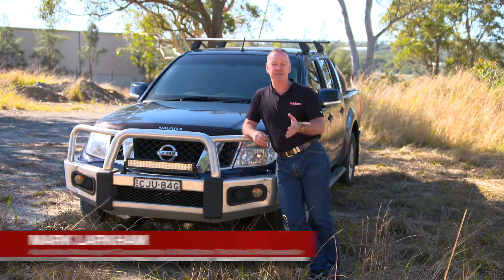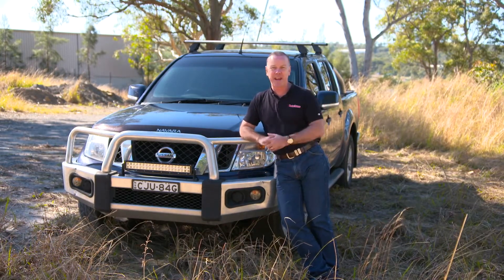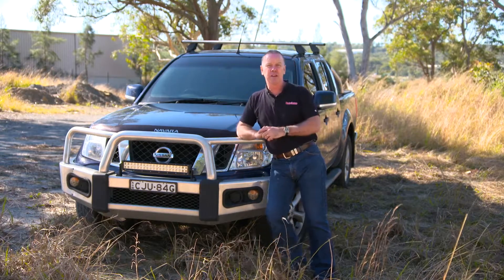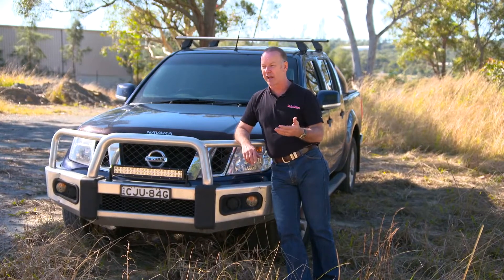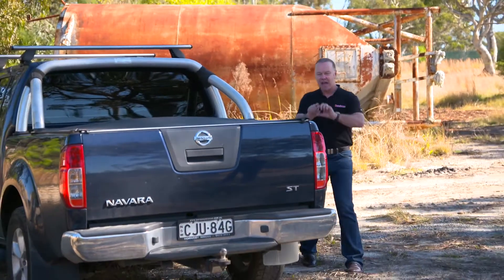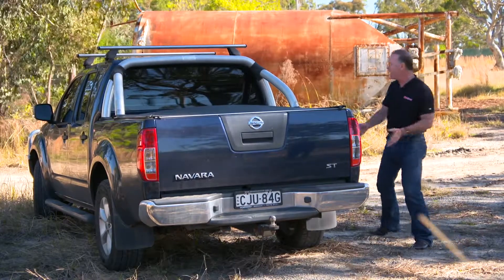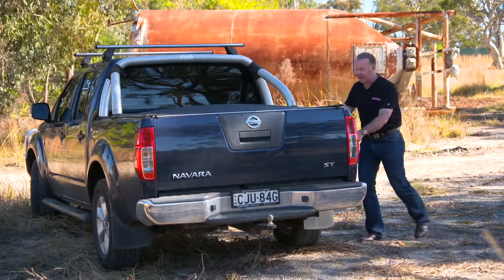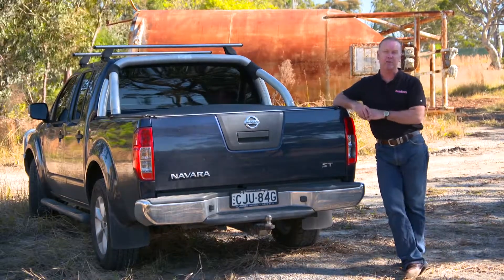Mark Larkham talks Dual Cab Utes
Larko says:
So I want to talk about carthritis, just like human arthritis, in the typical Aussie ute. Now remember that these dual cab type utes are now Australia's largest volume selling vehicles. This is just typical of what tradies, or farmers, or people in town now have. This is a 2012-13 Nissan Navara, and on my utes there's for me three areas you really need to focus on.
 Let's start at the front. Typically, they're double wishbone control at the front of the car, and they cop a real flogging. The bushings in there really cop it. Why? Well if you're anything like me, I drive a ute, and I expect me ute, 'cause it's up off the ground, just to be able to hammer across bumps all day long, but that load goes somewhere. Now the other thing that really cops it, are the shock absorbers but the bushings at either end of the shock absorbers absolutely get a flogging, and down the back of the vehicle, most modern utes to this day still have a leaf spring live axle rear end. Now I can tell you from experience that the shackles at either ends of those leaf springs, again get an absolute hammering.
 Because to me the modern vehicle manufacturer has done a great job, particularly with the dual cab, so they're saying carry the weight of three passengers, and carry a bucket load of weight in the rear of the ute. So the stress and the strain that goes down into those shackle bushes in particular, and the shock absorbers require that you keep an eye on those bushings. So, where do you go? Well Nolathane, as I've said, make a complete range of suspension servicing solutions for your typical Aussie ute.

Nolathane introduced polyurethane suspension products to the Australasian market in the 1980’s and quickly built a reputation for its quality & product performance. Originally invented to replace brass bushes in vehicles competing in hill climb events with hard formulations, the product has evolved to include softer compounds for replacement bushings as well as evolving performance oriented products. Nolathane products are currently used worldwide in suspension servicing, repair and vehicle enhancement including synthetic elastomer suspension bushes, alignment correction products, complete suspension arms, and vehicle enhancement kits.

Looking to improve your suspension knowledge? Why not sign up to Nolathane Academy, the FREE online learning portal